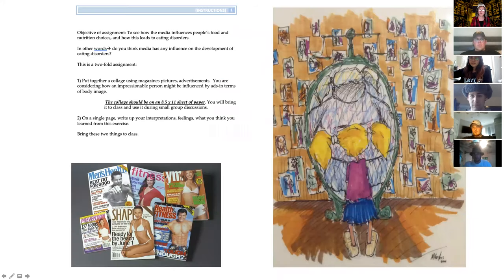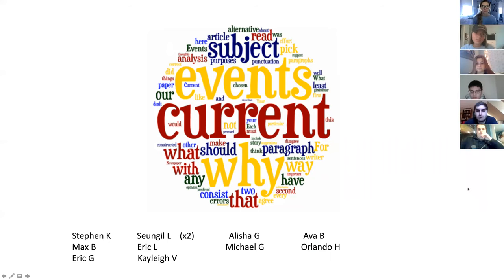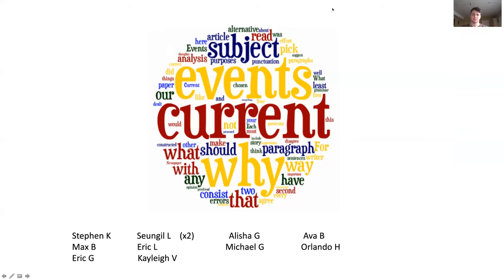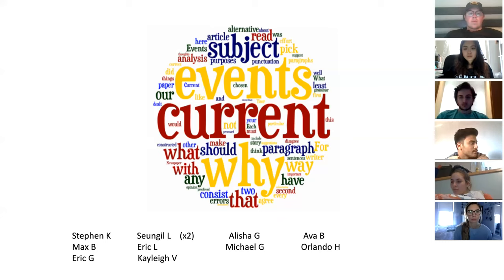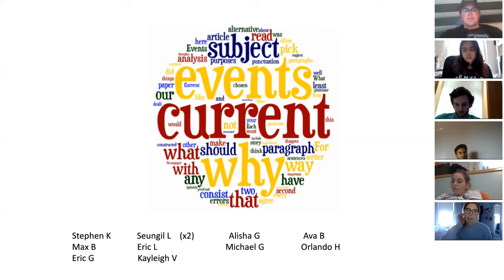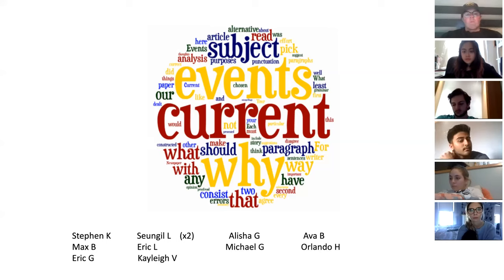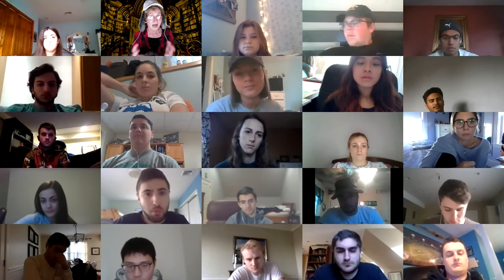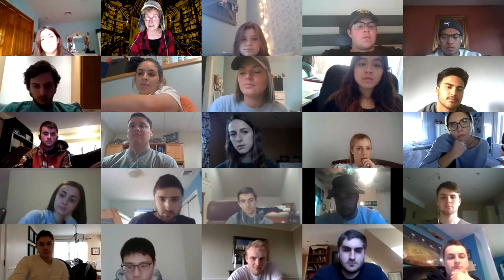March 26, 2020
class video